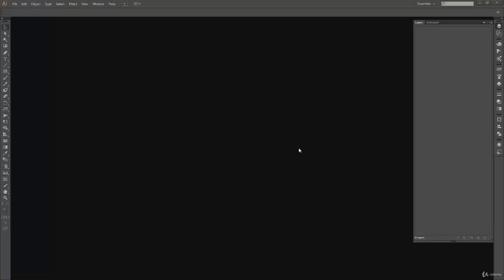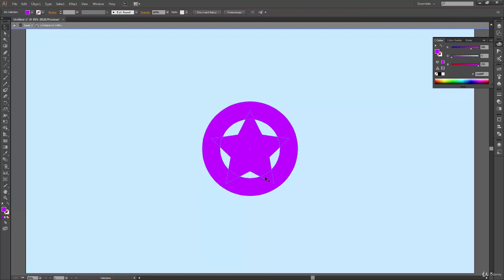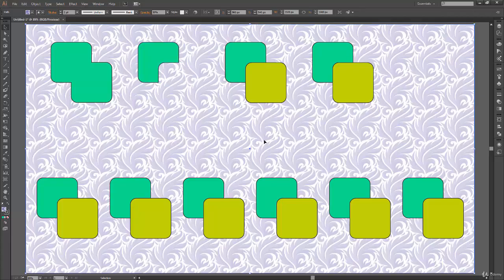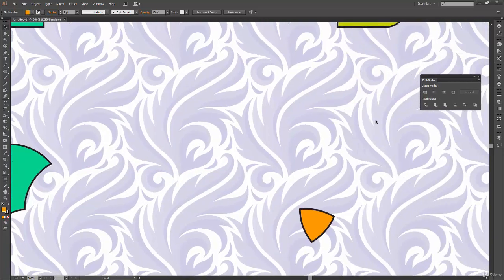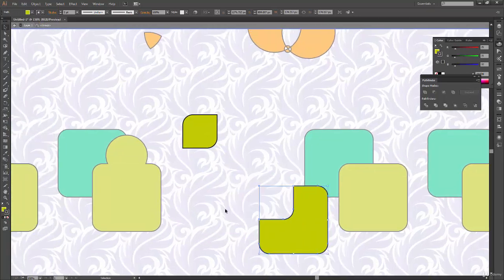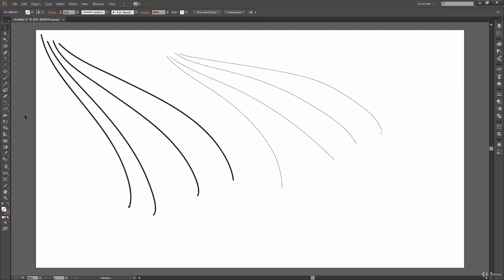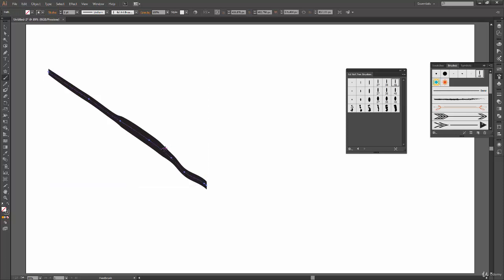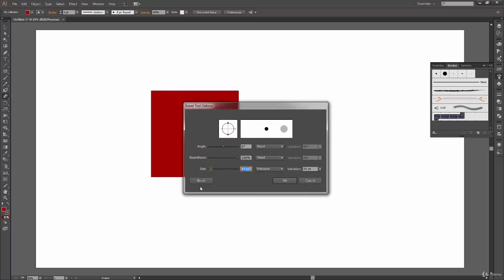13 Day 13 on Adobe Illustrator